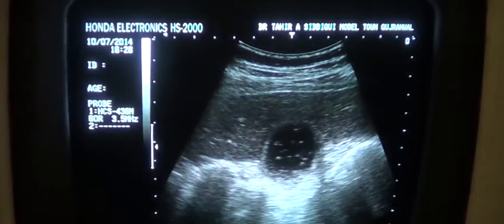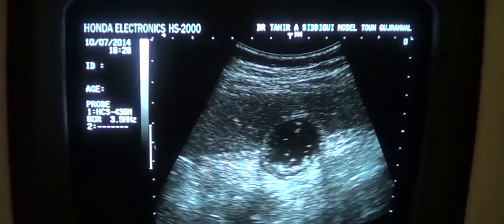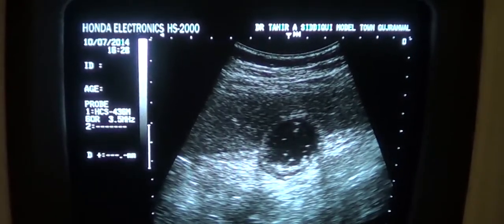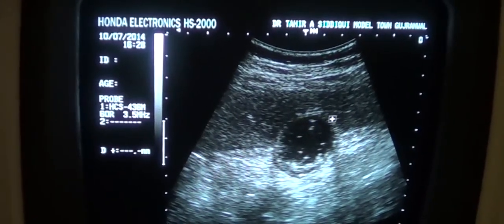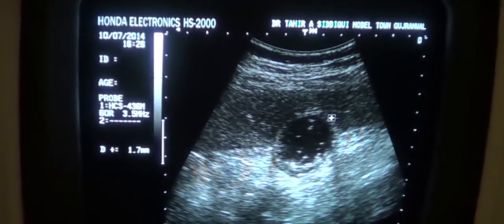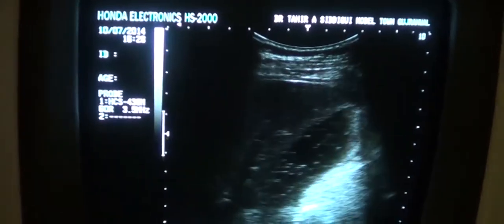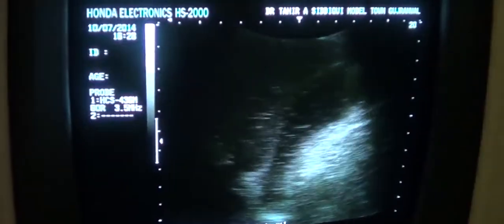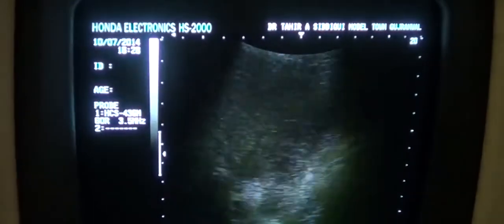CHOLESTEROLOSIS of the GALL BLADDER